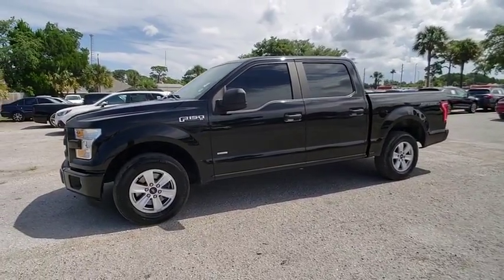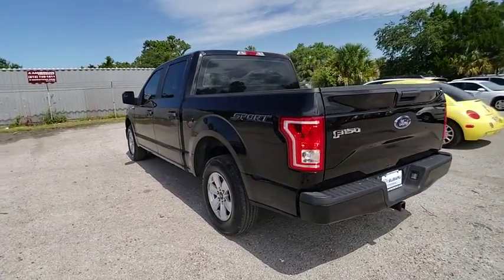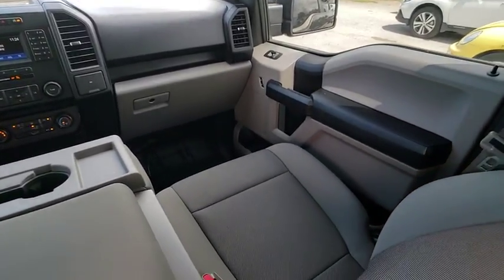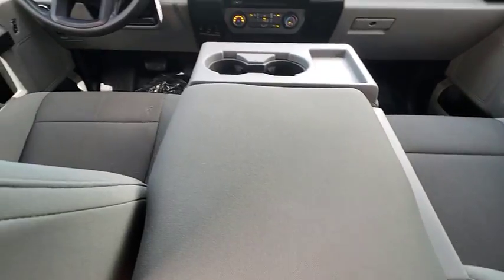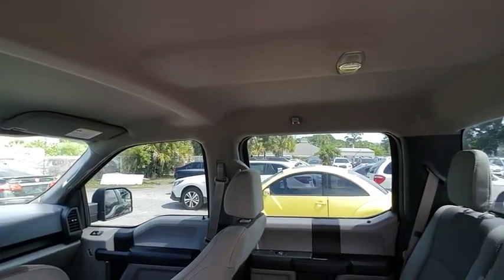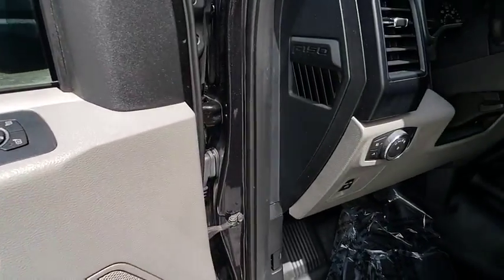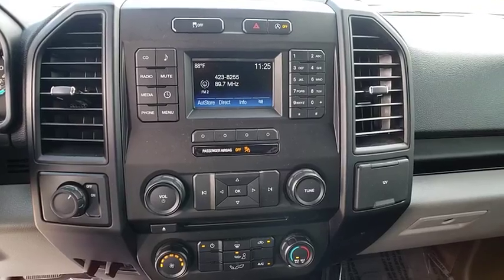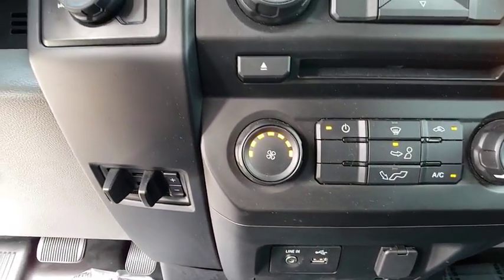2015 Ford F-150 Port Richey FL PTD46811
2015 Ford F-150 XL

11613 U.S. Highway 19 N

Recent Arrival! ABS brakes  Alloy wheels  Compass  Electronic S,ility Control  Illuminated entry  Low tire pressure warning  Remote keyless entry  Traction control.brBlack 2015 Ford F-150 XLT RWD 6-Speed Automatic Electronic 2.7L V6 EcoBoostbrbr26/19 Highway/City MPGbrbrbrAll Trades Accepted! Come experience the LO-key approach to car sales!!! Guaranteed Credit Approval!brbrAwards:br  * NACTOY 2015 North American Truck of the Year   * Green Car Journal 2015 Green Car Technology Award   * 2015 KBB.com Brand Image AwardsbrBased on 2017 EPA mileage ratings. Use for comparison purposes only. Your mileage will vary depending on how you drive and maintain your vehicle  driving conditions and other factors.